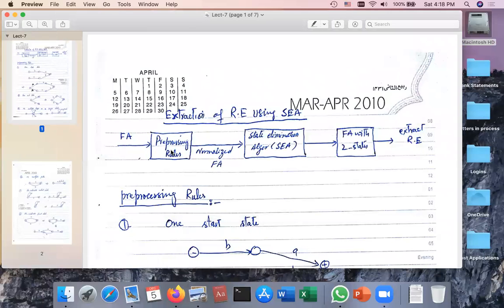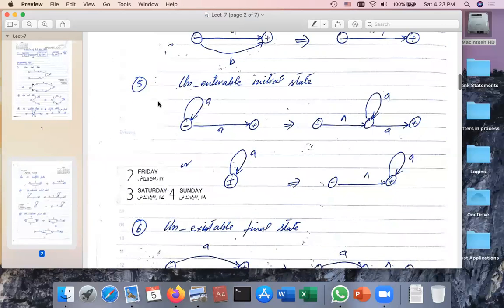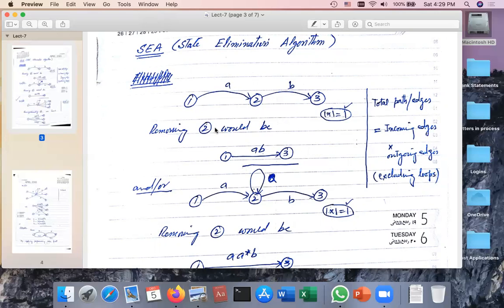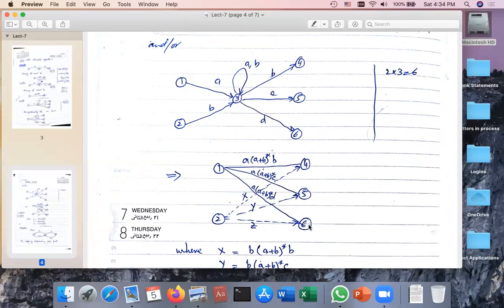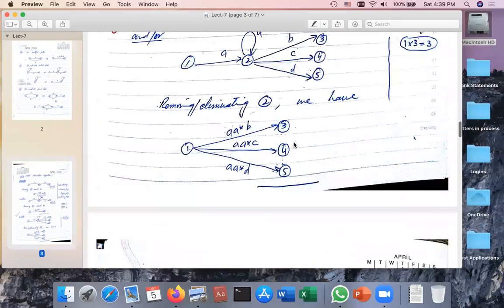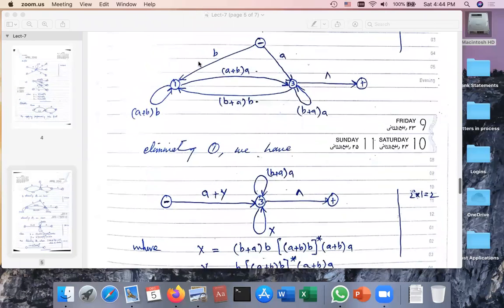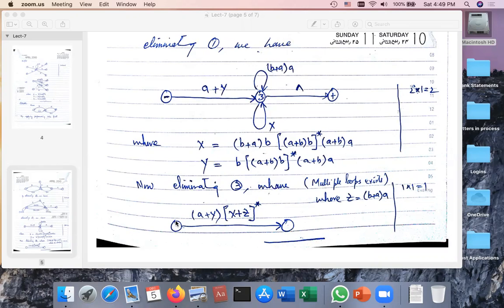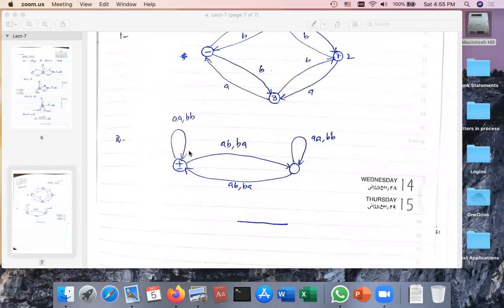Getting Regular Expression Using State Elimination Algorithm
This lecture details the conversion of FA to regular expression by using State Elimination Algorithm along with preprocesing rules.